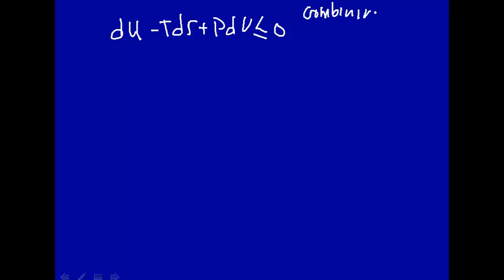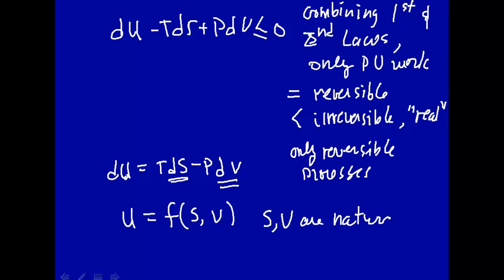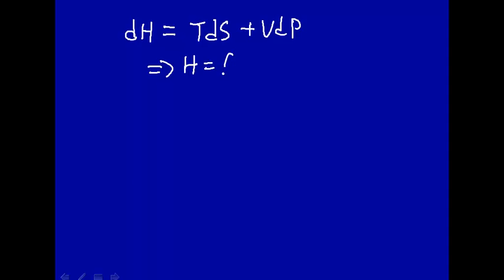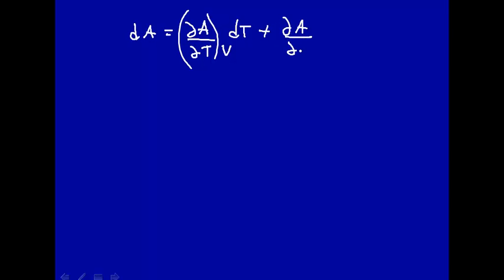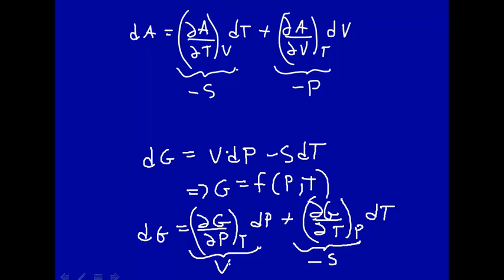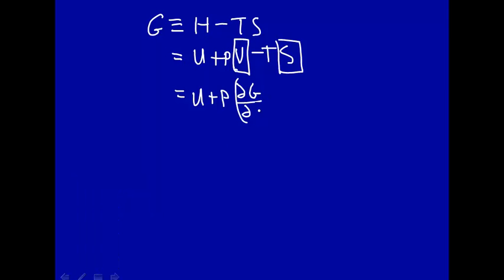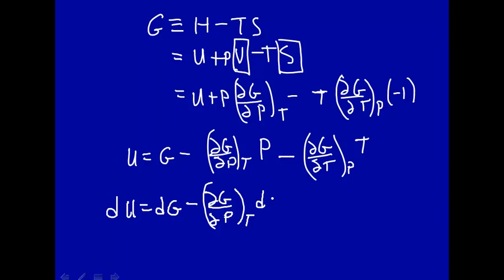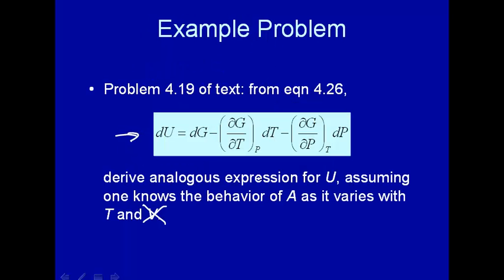Chem351Fall2013-Lecture8a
Natural Variables